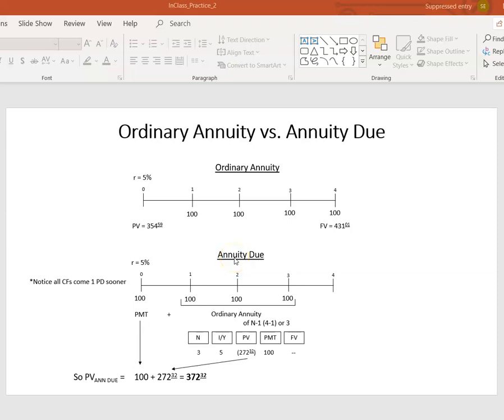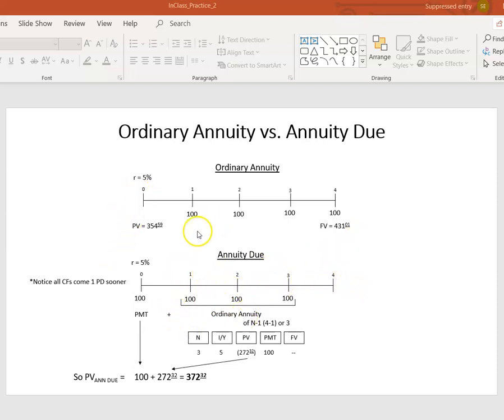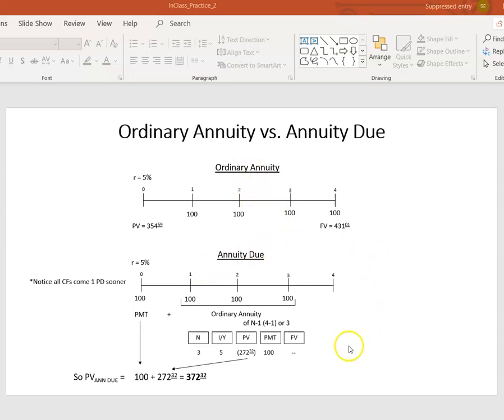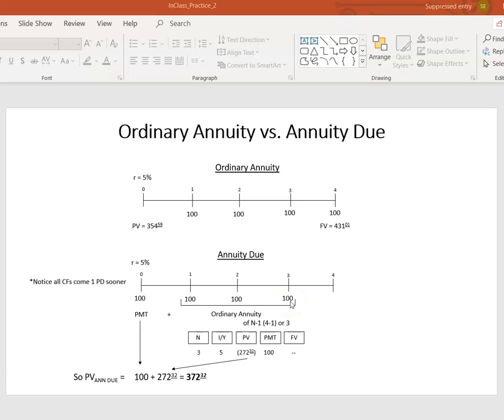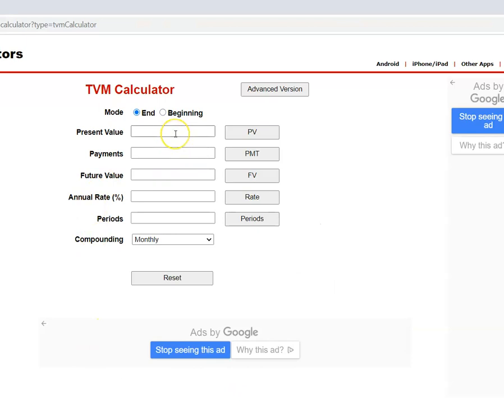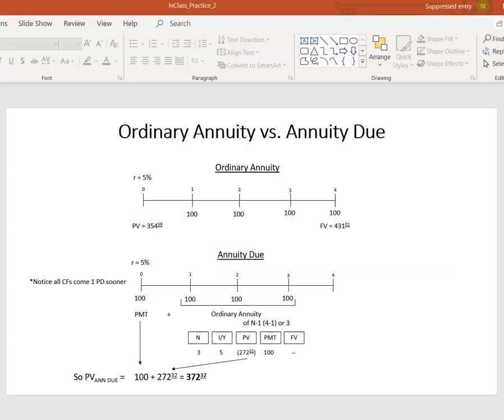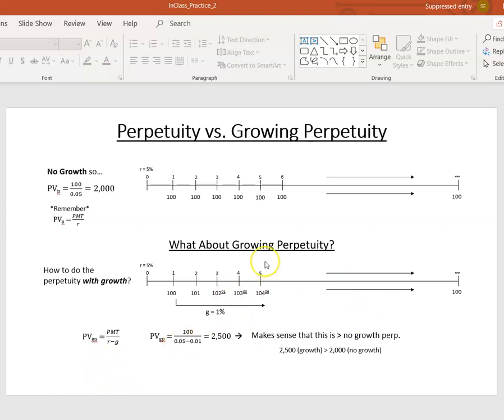Lecture3 3 Calculator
Course: FINA3001-SEC006
Lecture: Application of Valuation Principle
Topic: Annuity Due and Growth Perpetuity
Example of Online Financial Calculator